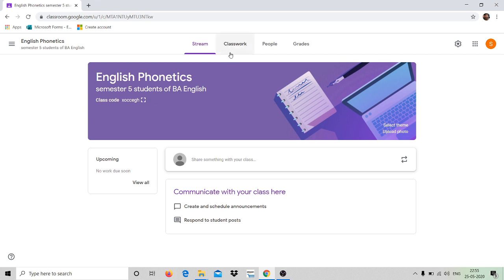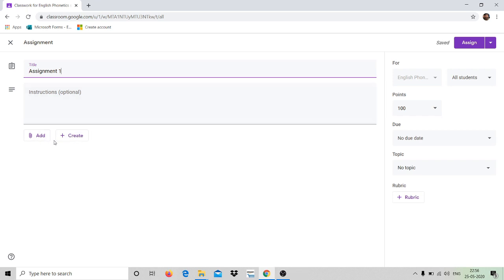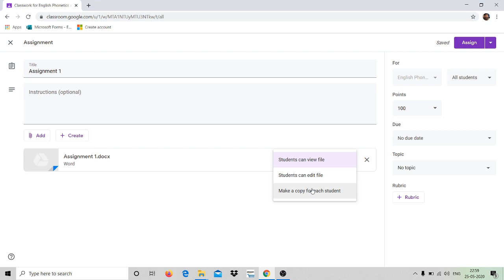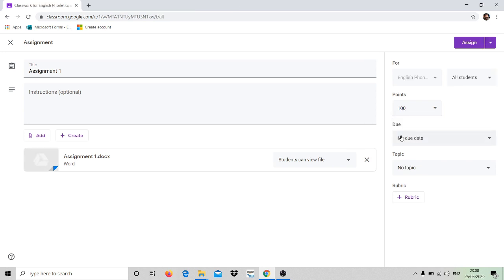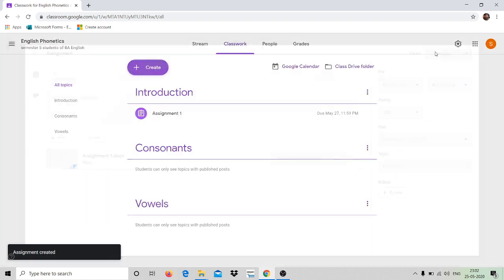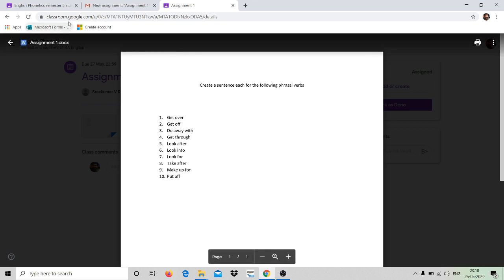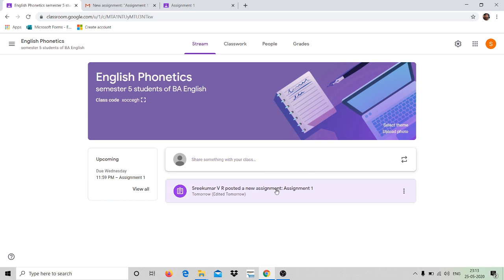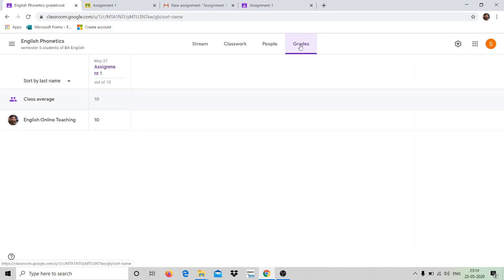GOOGLE CLASSROOM: ASSIGNMENTS AND EVALUATION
Academic video on how to give assignments and evaluate them as part of assessment through Google Classroom. Useful for teachers interested in delivering their lessons online.